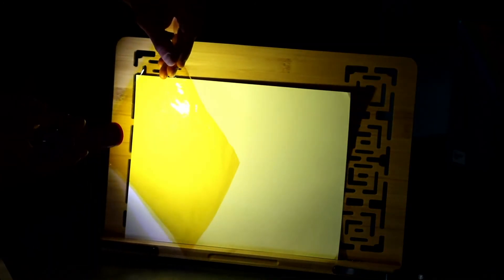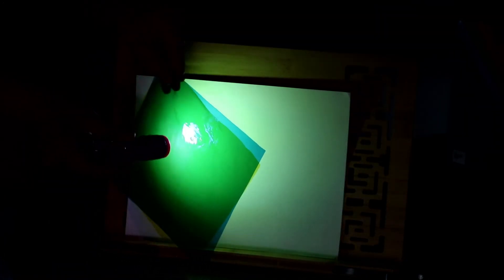Leap into Science: Light and Shadow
How does light interact with objects and surfaces? What creates a shadow? Use these fun activities created by The Franklin Institute to investigate and be a scientist.

Would you like supplies to use for the program? If so, click the link below and  select how many kits you would like and at which Library location you would like to pick up the kits when you register.

Developed by The Franklin Institute Science Museum in Philadelphia, Leap into Science is a national program designed to build interest and skills in science and literacy for children ages 3-10 and their families in community settings like libraries and museums.